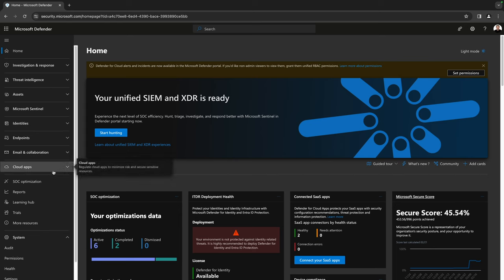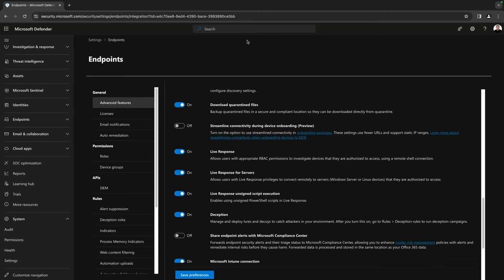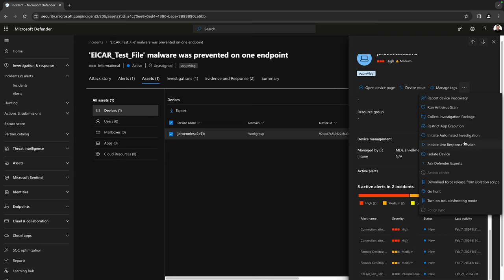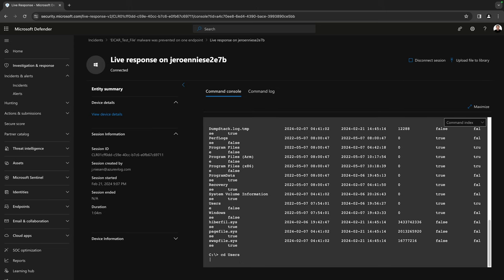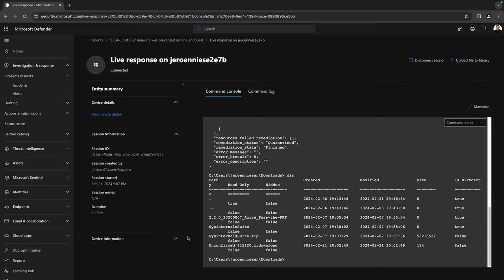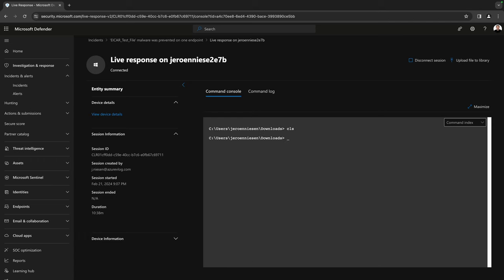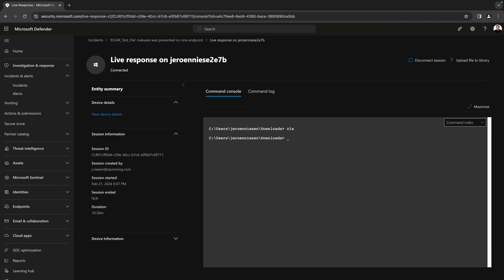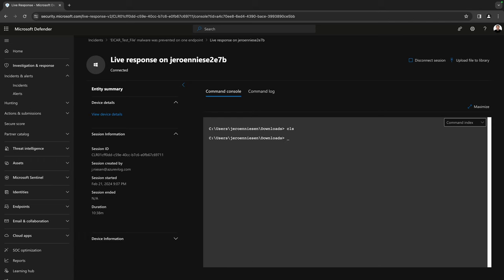Getting started with Live Response in Microsoft defender for Endpoint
In today's digital landscape, where threats evolve faster than ever, cybersecurity professionals need tools that not only detect and prevent but also provide the capabilities to respond to and investigate threats in real-time. Enter Live Response in Microsoft Defender for Endpoint—a powerful feature that equips security teams with the ability to swiftly react to threats and conduct thorough investigations directly within their environment.

This video delves into the core of Live Response, demonstrating how it enables cybersecurity experts to initiate a remote session to affected devices, giving them command-line access to hunt for threats, analyze their impact, and take immediate action to remediate them. Whether it's a suspicious file deletion or an advanced persistent threat, Live Response provides the agility and depth needed to address these challenges head-on.